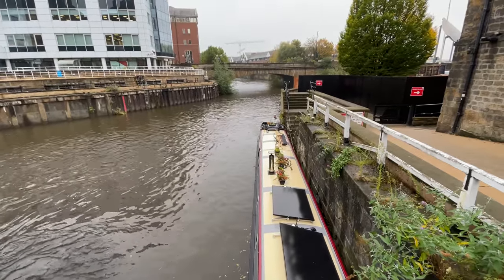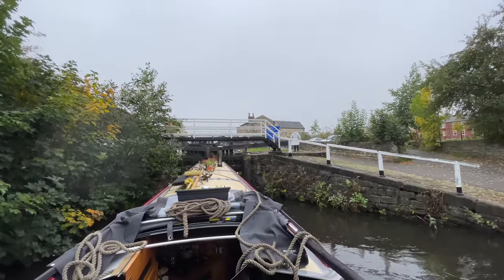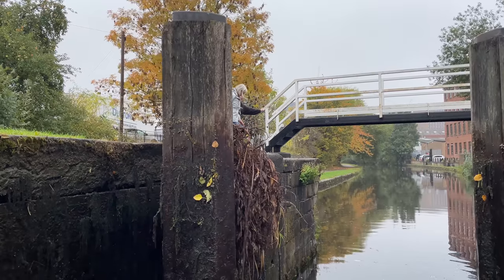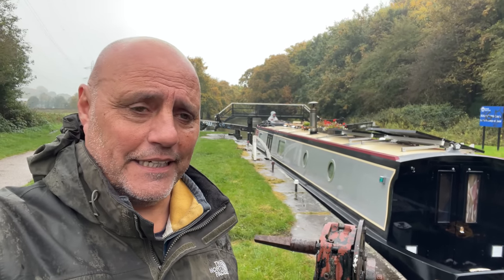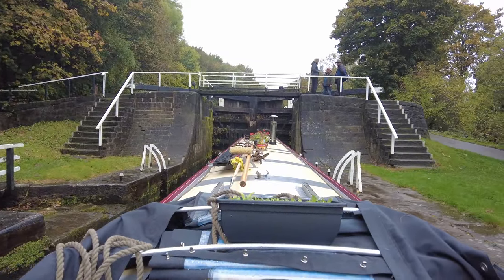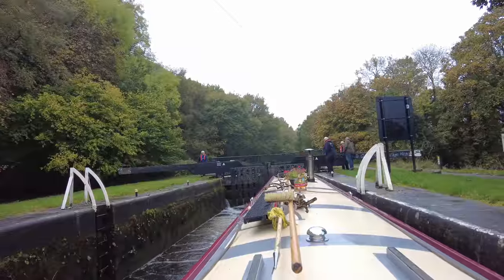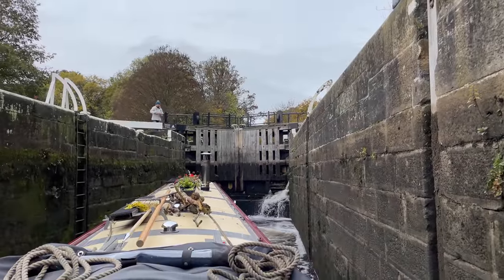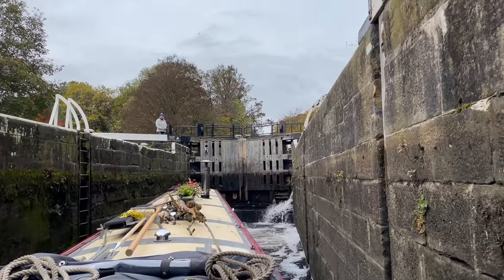FINALLY made the Leeds and Liverpool Canal - Will we EVER Leave? Why we STOPPED VLOGGING Episode 160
After years of trying we finally get on to the Leeds and Liverpool Canal. Also, where have we been?

We are Fran and Rich and along with our two Dogs, Archie and Jess we travel the Canals and Rivers of the UK on our 58ft Narrow Boat.

NEW!! PODCAST or wherever you listen to your podcasts.